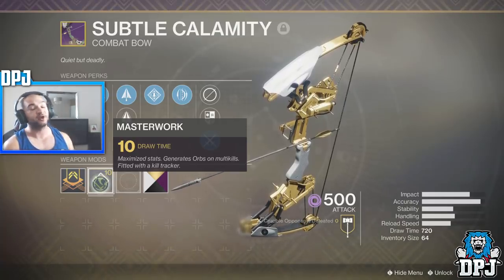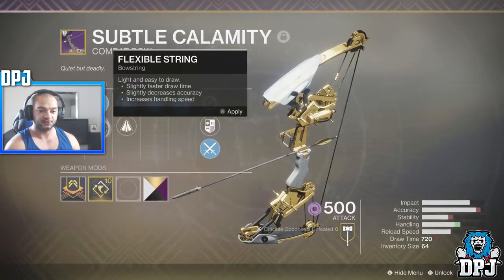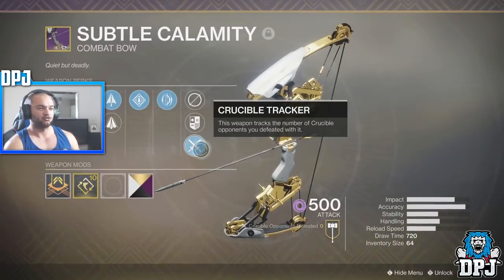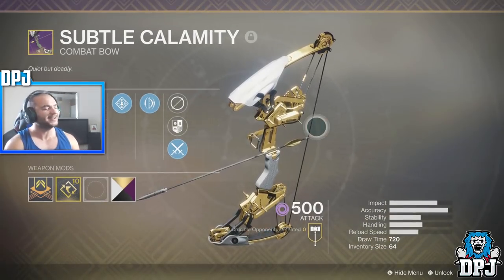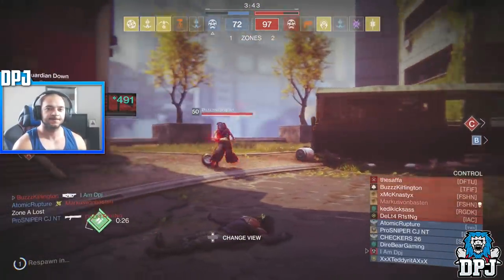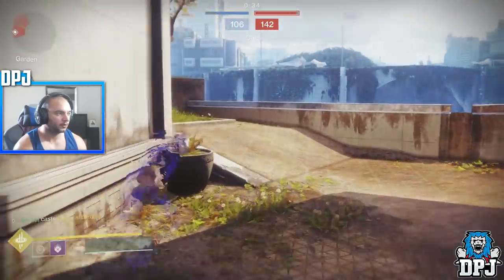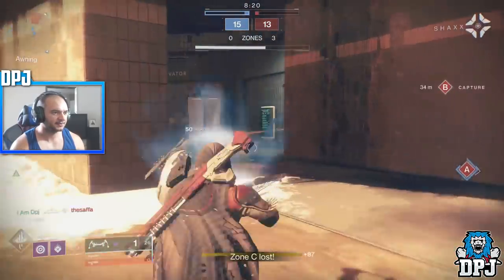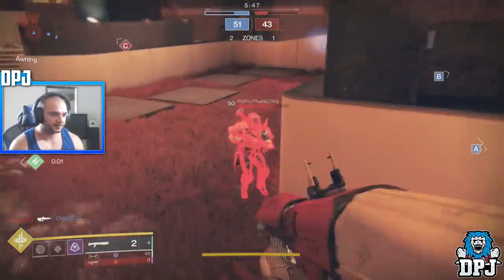Destiny 2 - Insane MUST HAVE BOW ROLL! - Best Bow Roll !! - Forsaken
The best Bow roll you can get for PvP! This thing is amazing!!